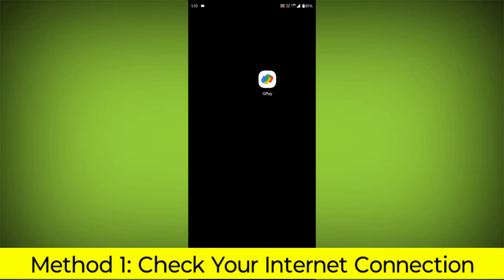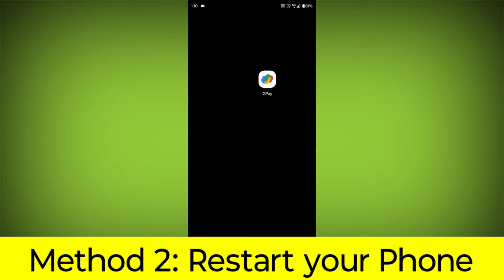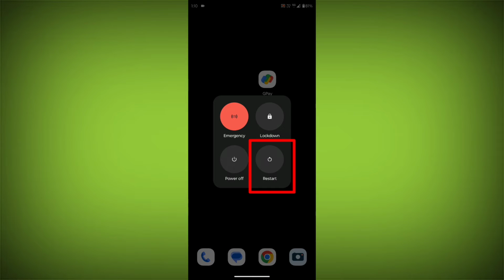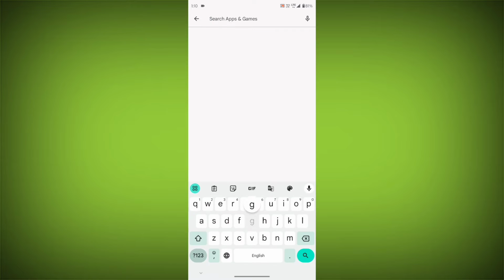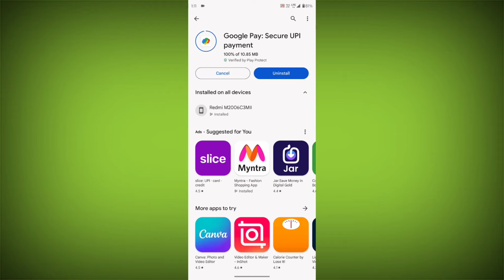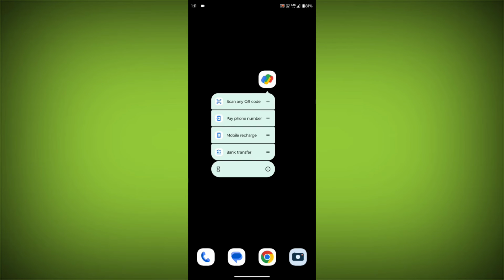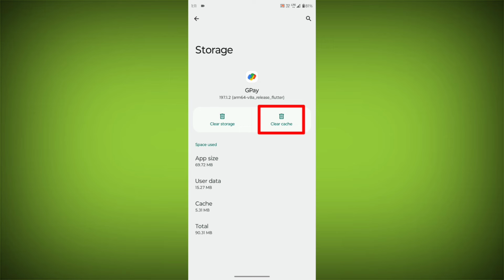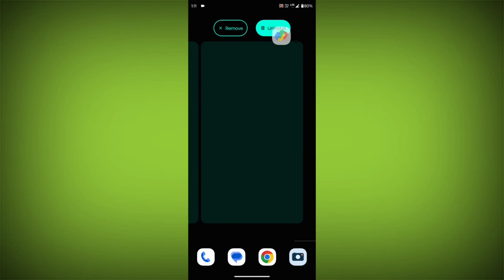How To Fix Google Pay App Technical issue There's a technical issue at your bank. Problem Solved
How To Fix Google Pay App Technical issue There's a technical issue at your bank. Please try after some time Problem Solved

Talk soon,
Abid Akay